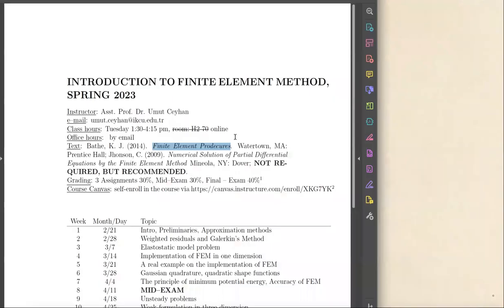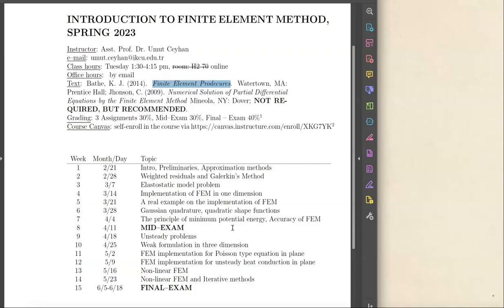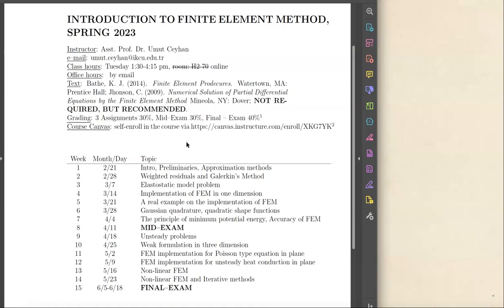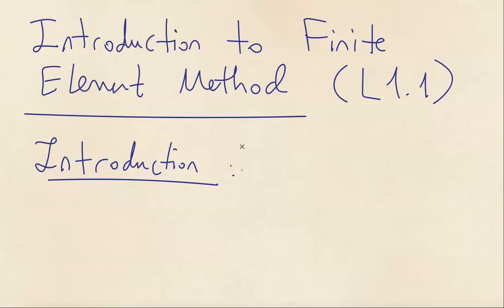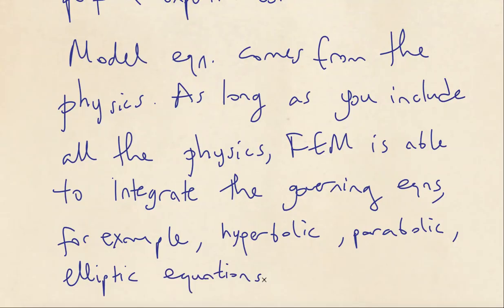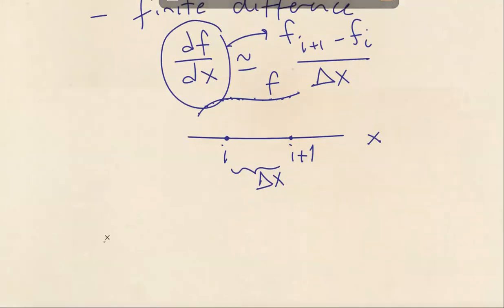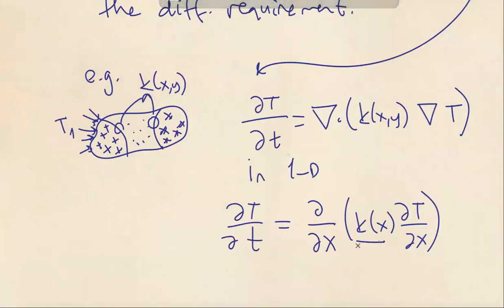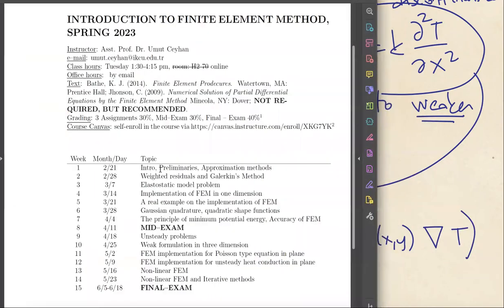Introduction to Finite Element_L1.1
Sonlu Elemanlar metodu 1.dersi